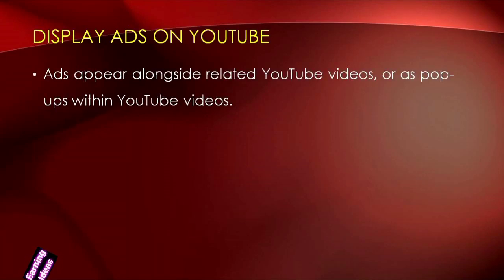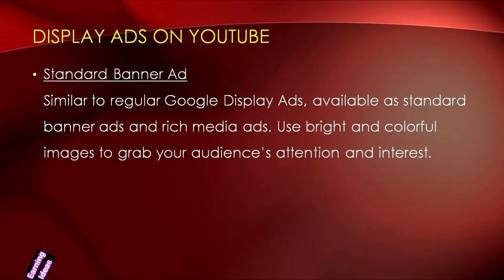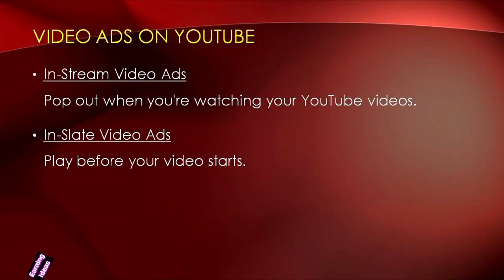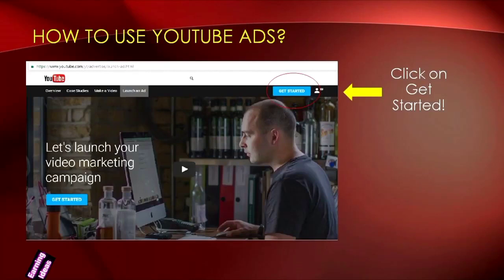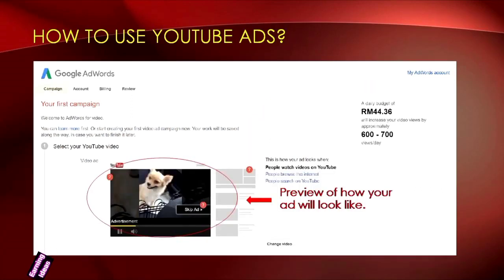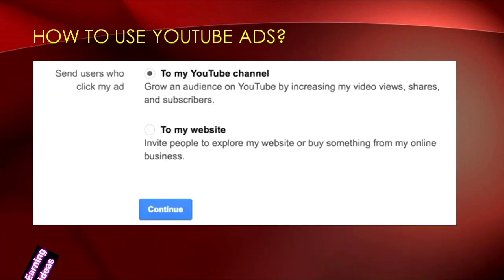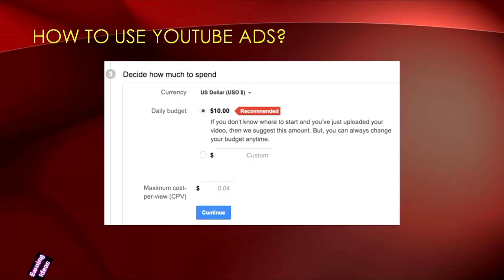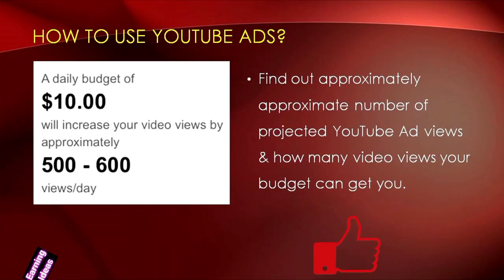How to make Social Media Income in 2022 | Part:- 5/5 | See all video tutorial | @Dave Nick daily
Thankyou!!. 🙏🙏✌️✌️🤘🤘

    Social Media Income
1. How to start a youtube channel for your business?.

2. How to reach targeted audience?.
3.How to viral video for ultimate Business Branding?.
5. How to use youtube live to convert prospects into Client?.

make money on social media 2022,
how to monetize your social media 2022,
how to make money using social media 2022,
different ways to make money on social media 2022,
how to make money with youtube 2022,
how to make money on instagram in 2022,
how to get monetized on youtube in 2022

Downloaded at 2PLR.com